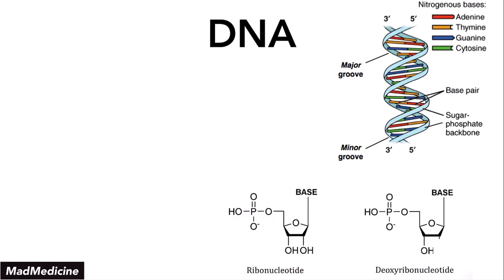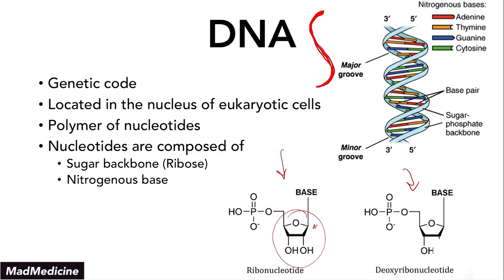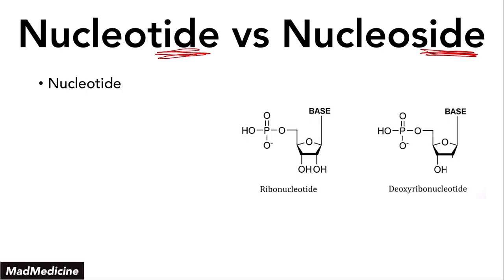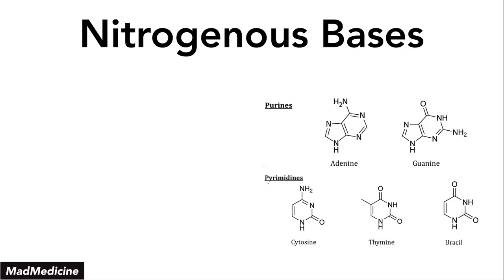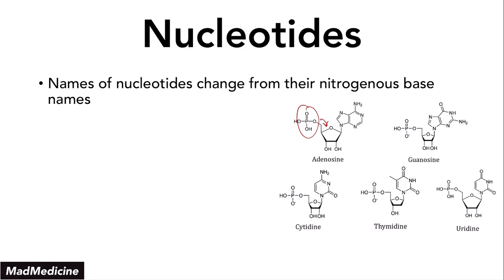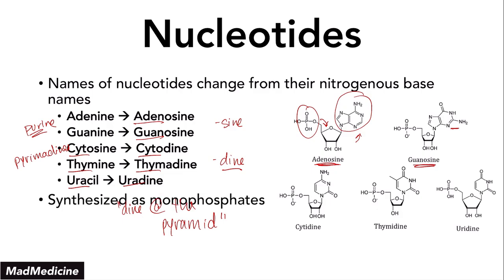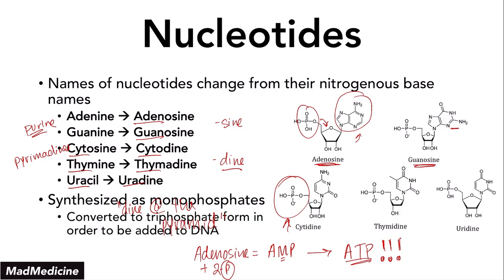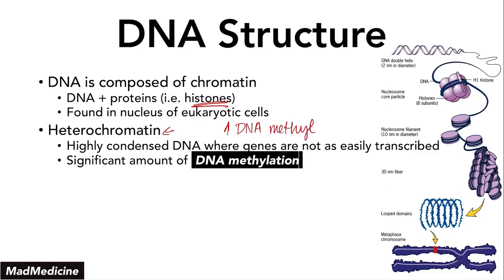Basics of DNA - Biochemistry (USMLE Step 1)